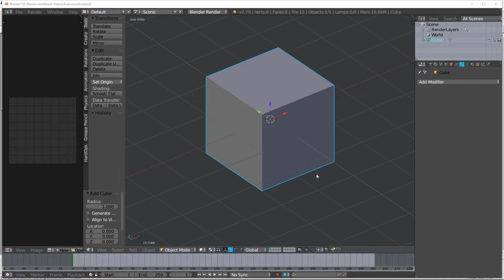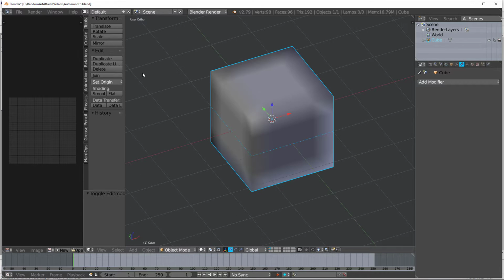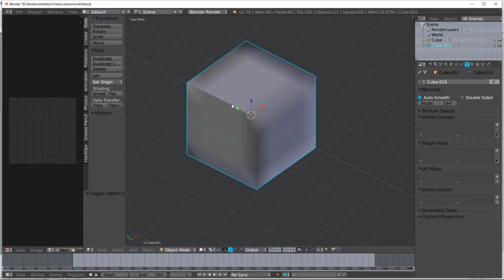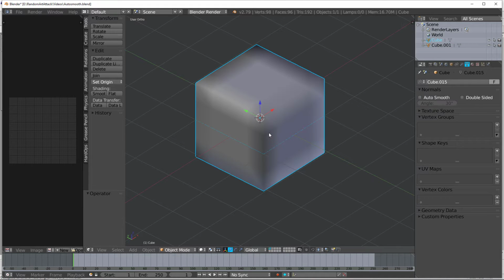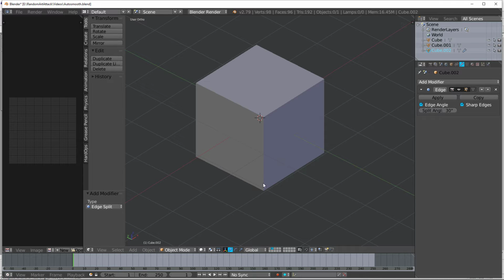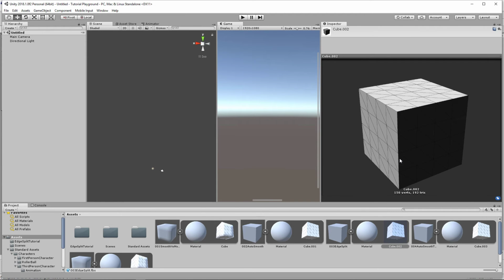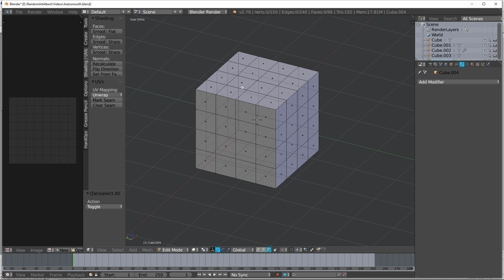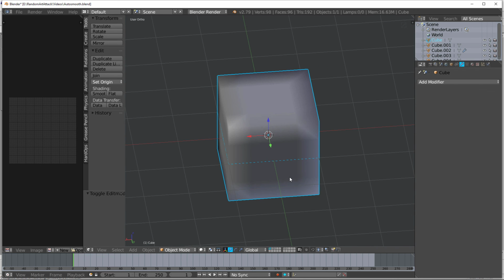Blender 3d: Auto Smooth vs. Edge Split